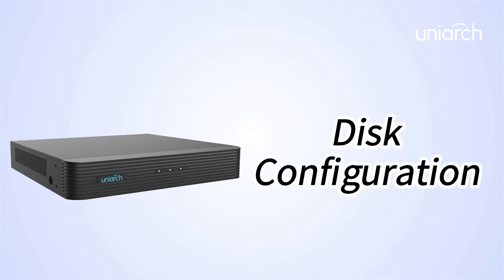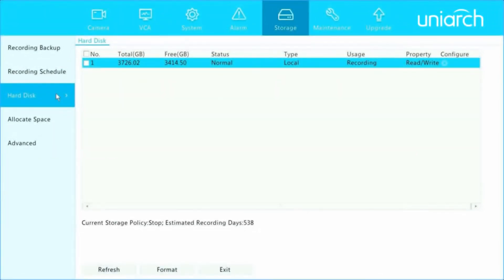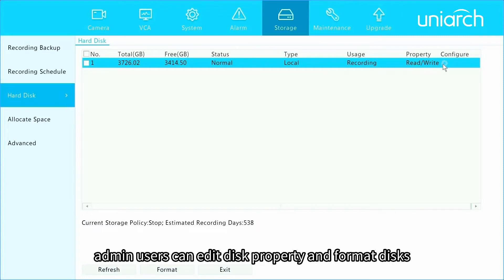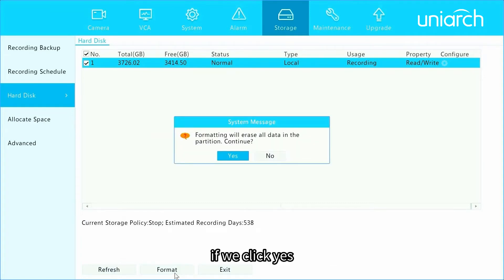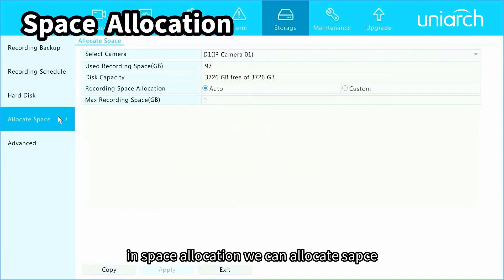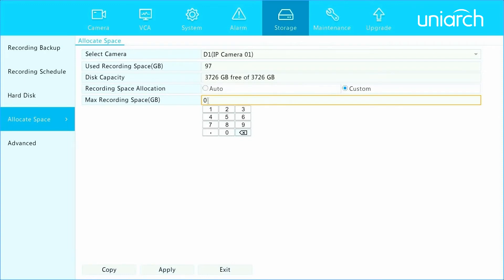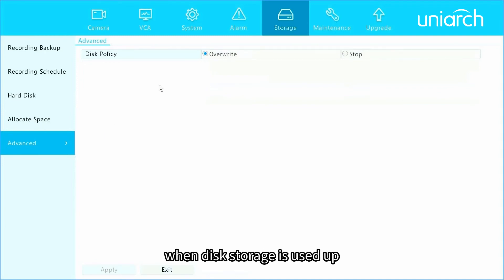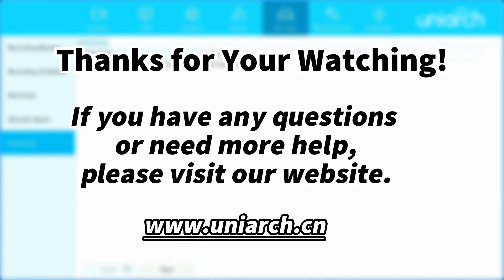12 Uniarch NVR Disk Configuration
This video introduces disk configuration, including Disk Management, Space Allocation and Advanced Configuration.

0:00 Basic Introduction
0:18 Disk Management
0:58 Space Allocation
1:22 Advanced Configuration